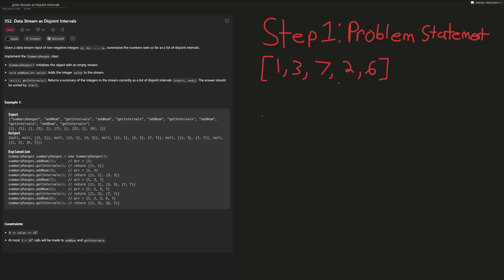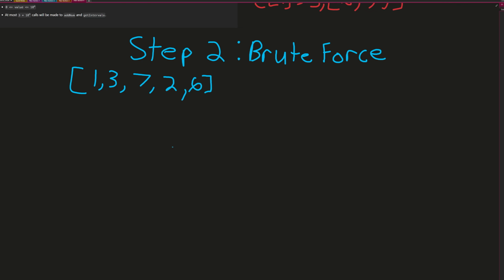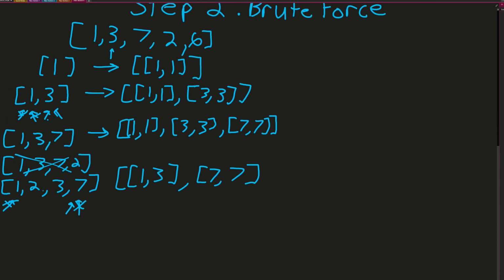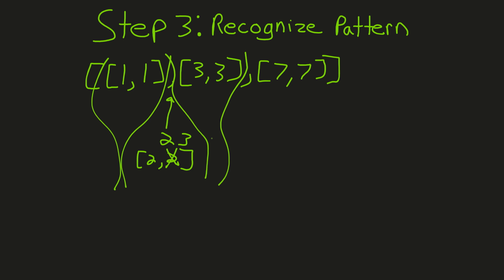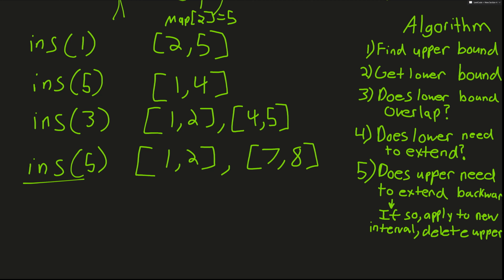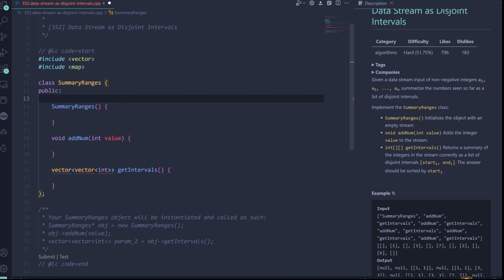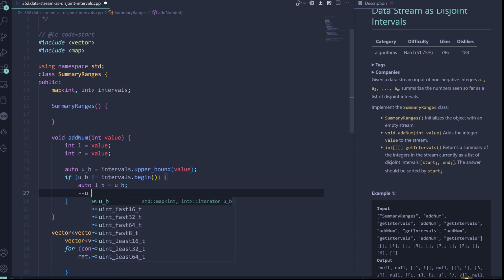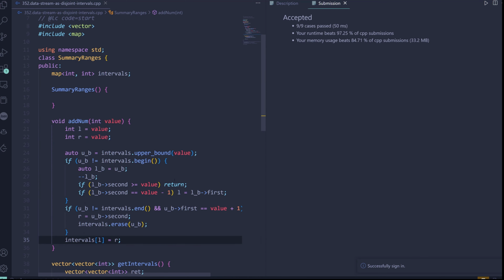Data Stream as Disjoint Intervals - Leetcode 352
0:00 Step 1: Problem Statement
3:16 Step 2: Brute Force
8:07 Step 3: Recognize Pattern
12:03: Algorithm Explained
17:16 Code